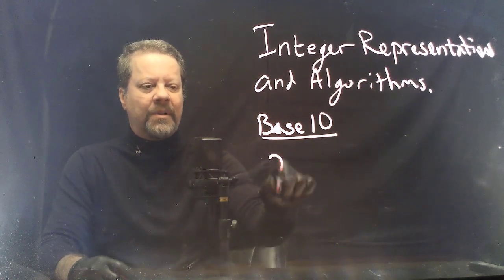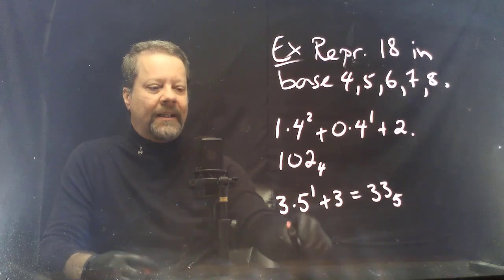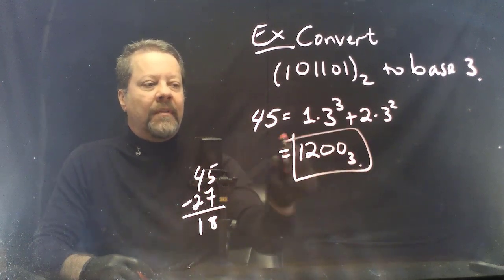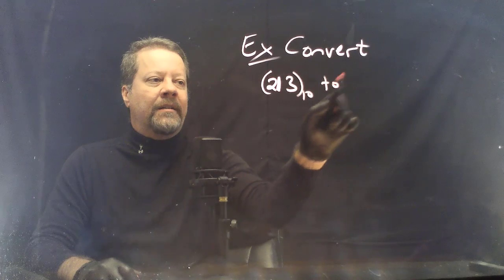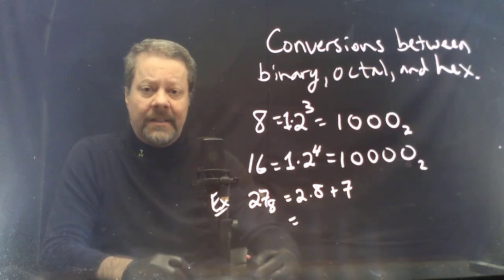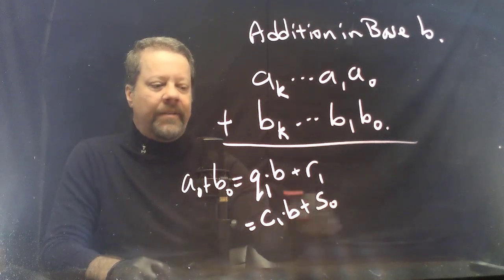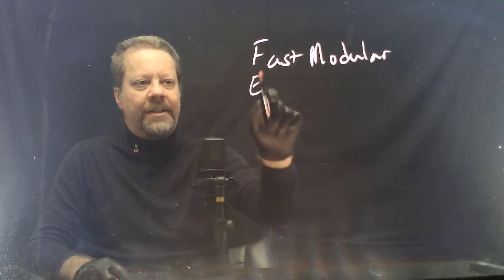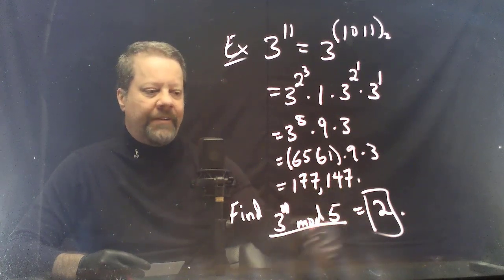Discrete Mod 4 Lec 2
Binary, octal and hexadecimal representations of numbers.